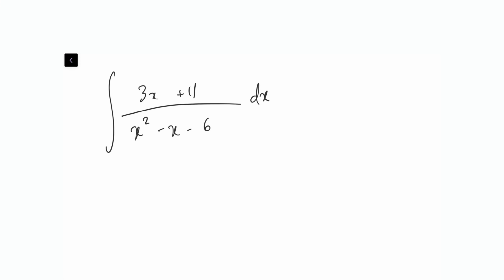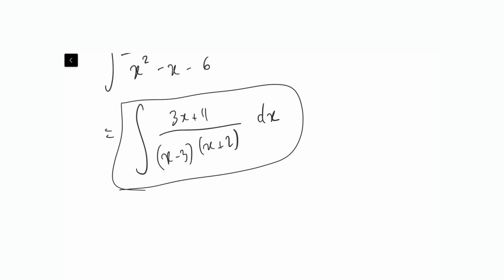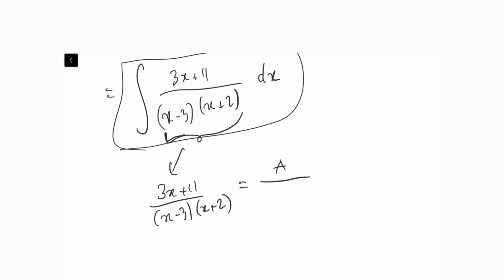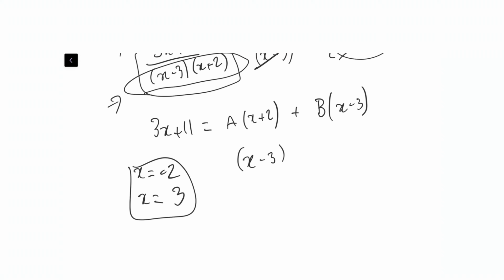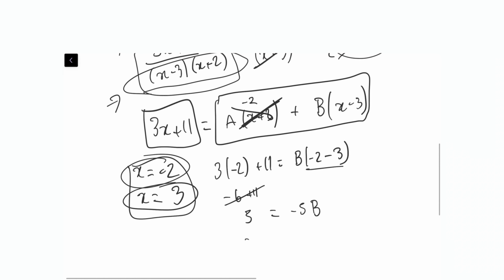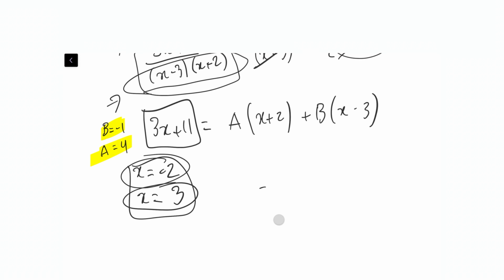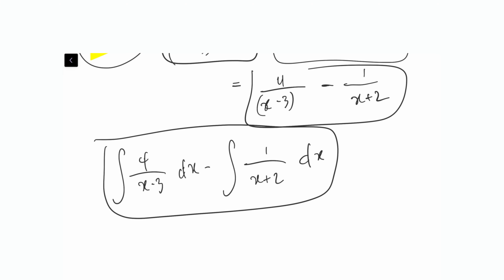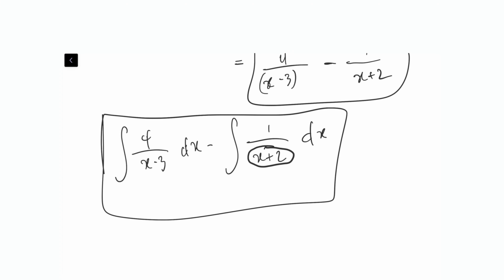Integration Methods 2 (Partial Fractions)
In this video you will learn about integrating functions using partial fractions, why we use such methods, and how they work.